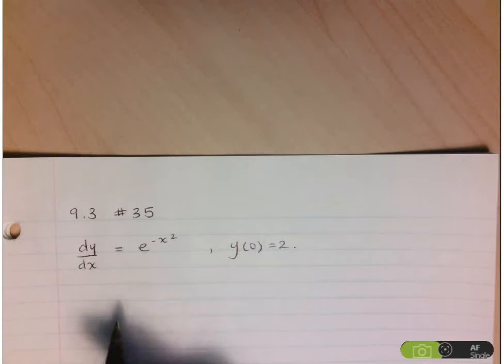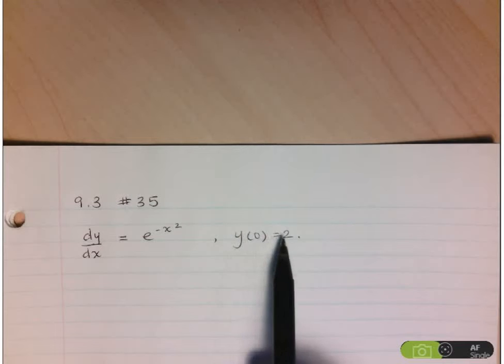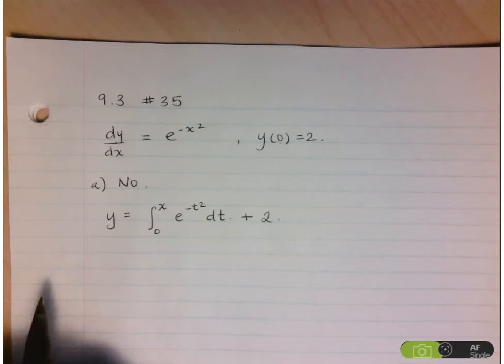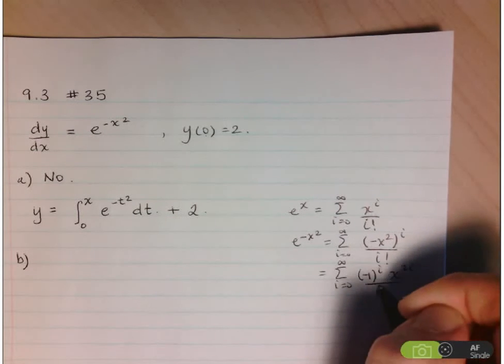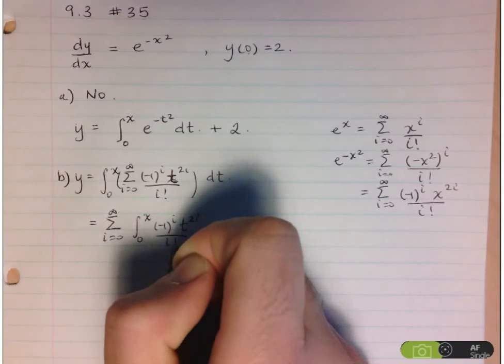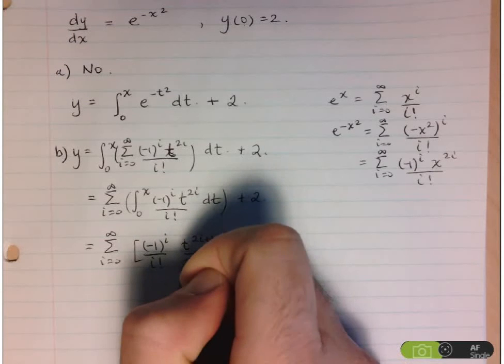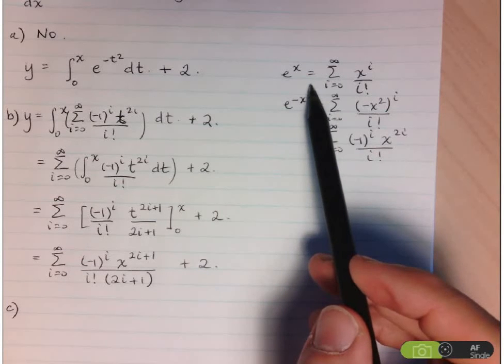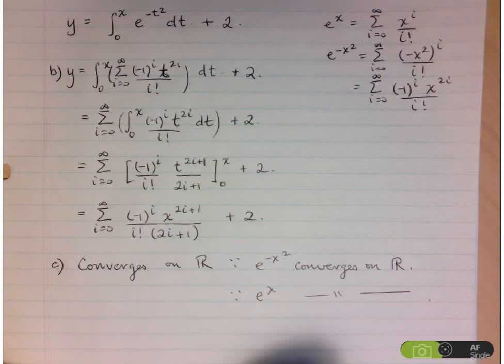AP Calculus - 9.3 # 35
Taylor Series
Please complete a short survey regarding this video at the following URL: